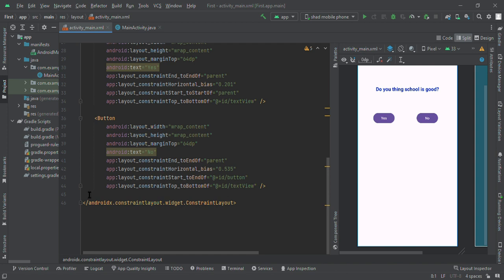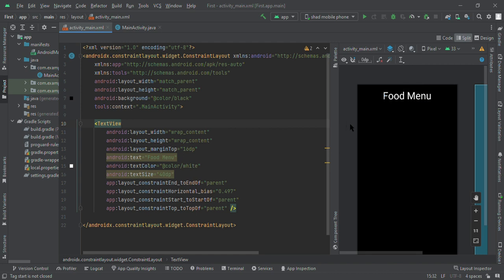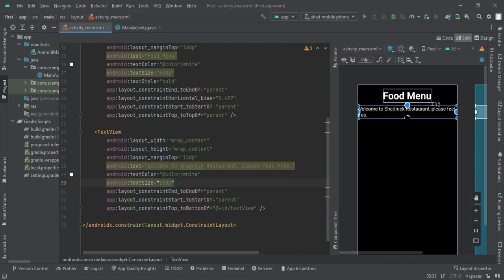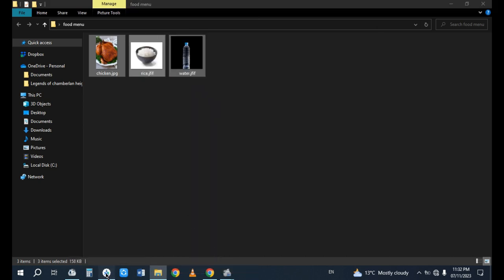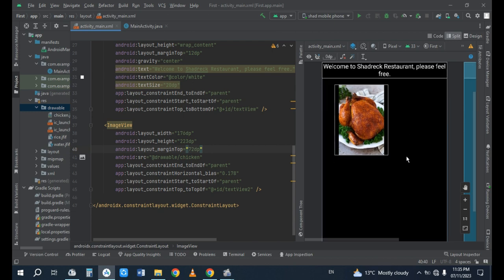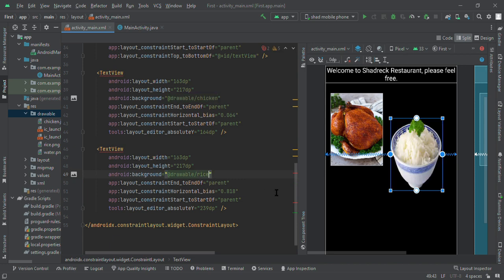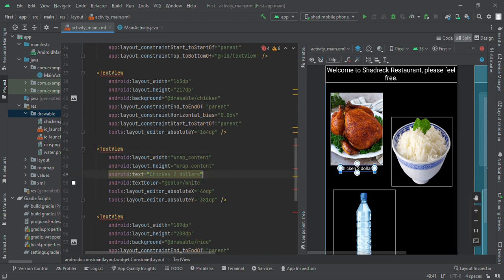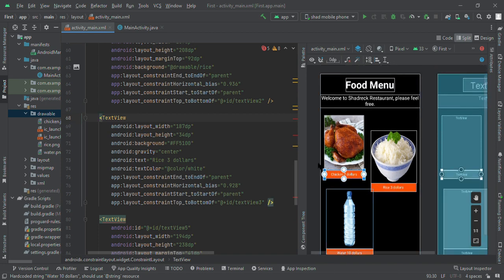5. food menu with android studio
in this video, shadreck kamwana explains how you can make a simple restaurant menu using android studio and java.